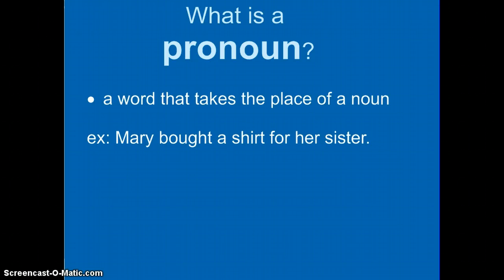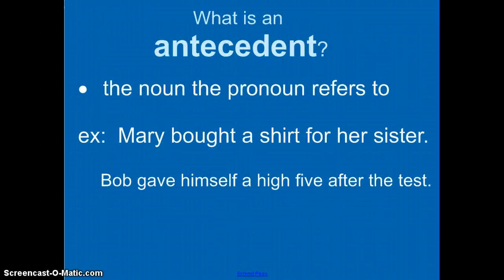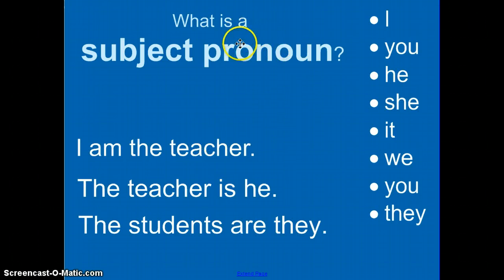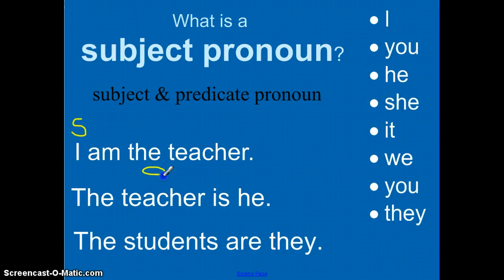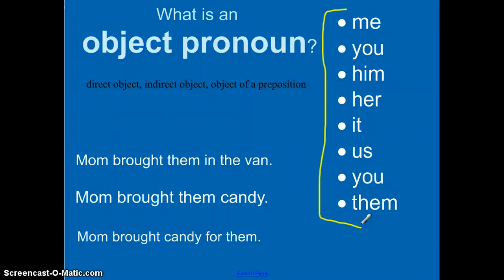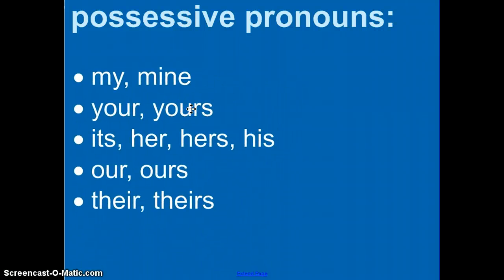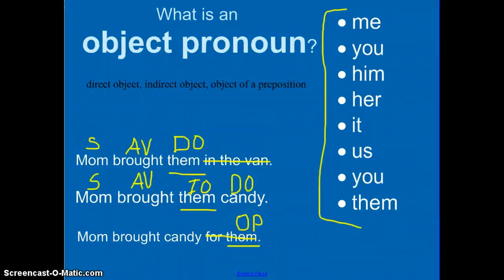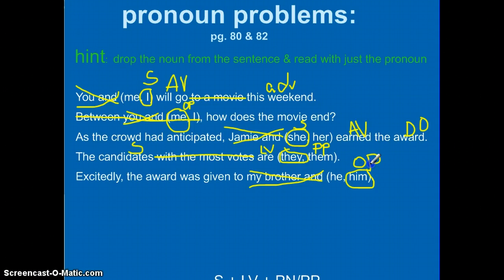Intro. to pronouns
Center lesson for March 15, 16, 17